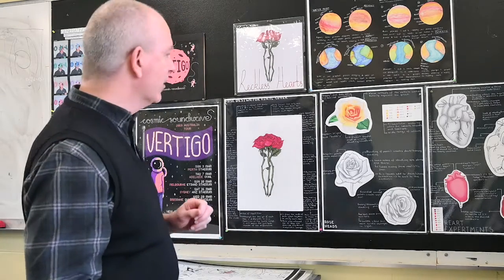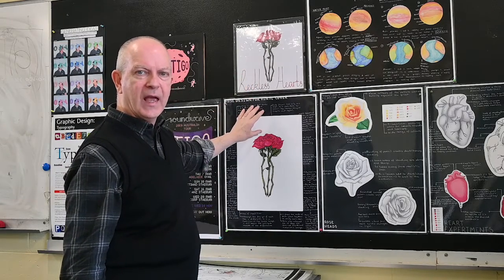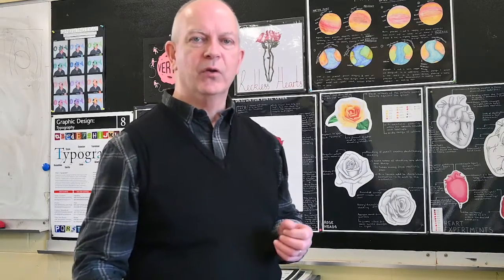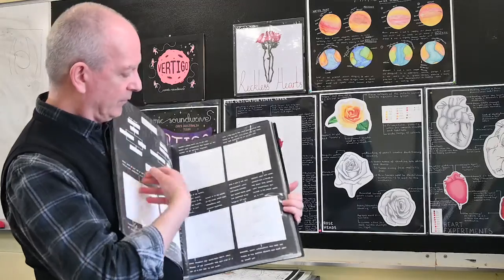Visual Communication and Design